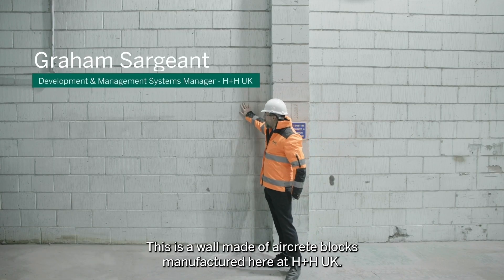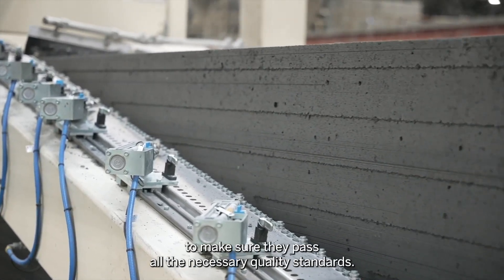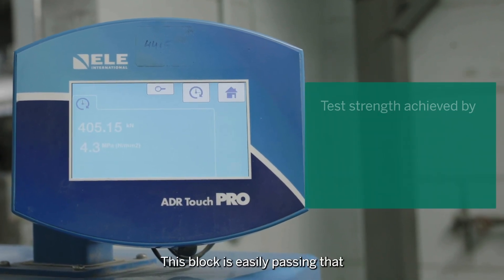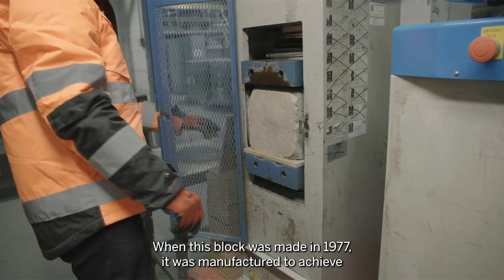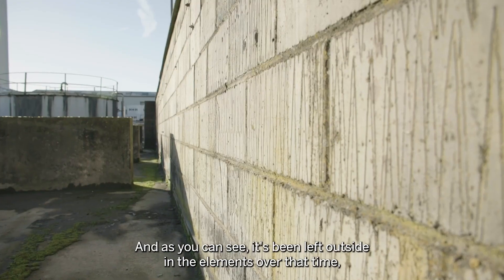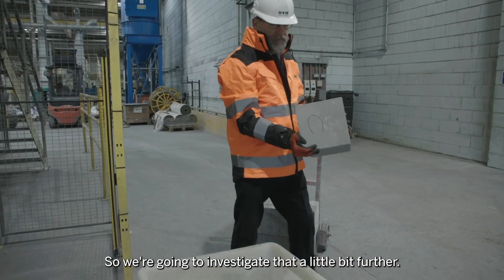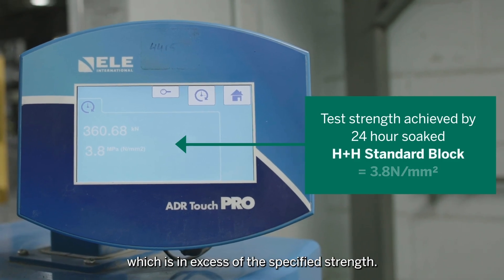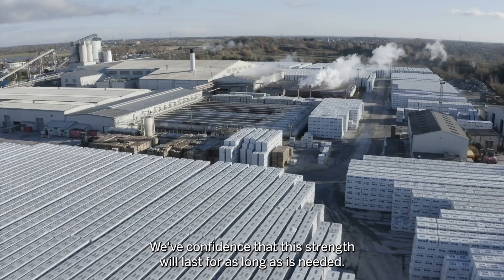How Strong is Aircrete?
H+H aircrete blocks are routinely tested for their compressive strength in our factories, as shown in this video. We decided it would be interesting to see how long this strength lasts.

Our Pollington manufacturing plant was built of H+H aircrete blocks over forty years ago, so we took the opportunity to test some of the blocks that have been supporting the walls of the factory throughout that time.

We also tested blocks that had been left to the elements for many years and a block that we soaked in water for 24 hours.

We were delighted to see that all the blocks easily passed the compressive strength test.

H+H is the UK’s leading manufacturer of aircrete products, including our Celcon Blocks, made to meet modern construction performance requirements.

You can find useful resources and detailed technical information on the H+H